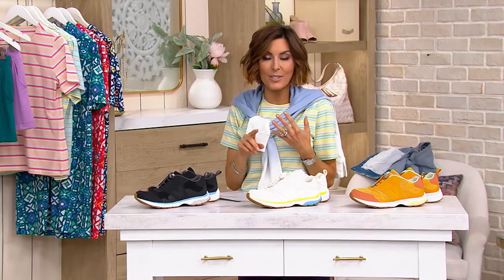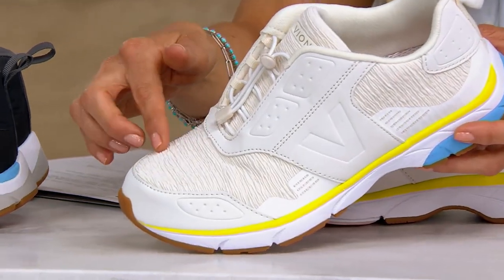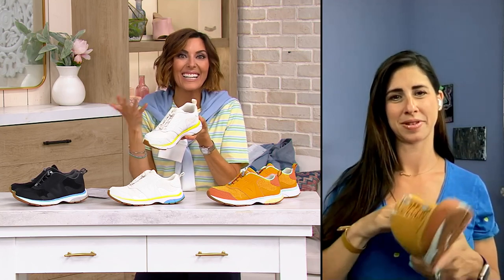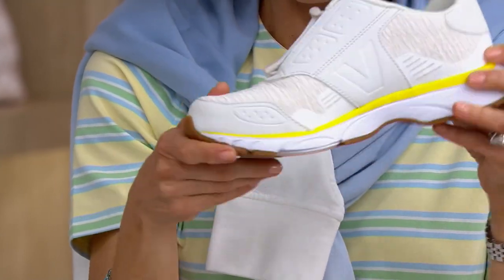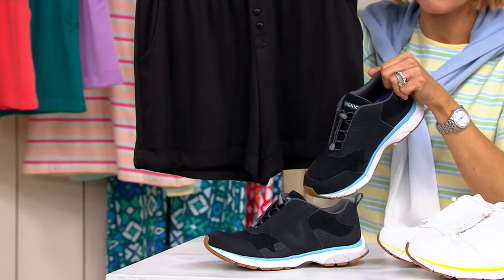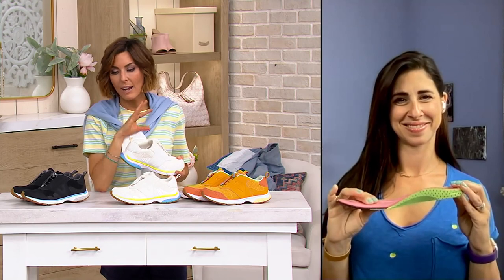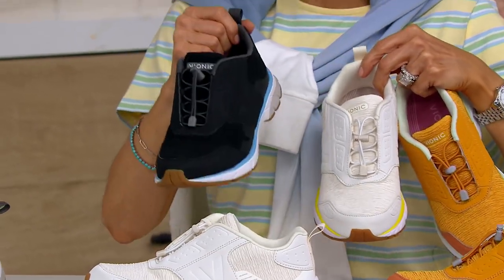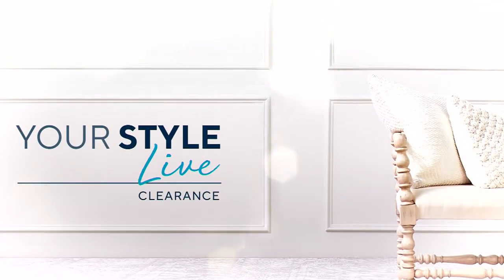Vionic Bungee Lace Athletic Sneakers - Deon on QVC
Vionic Bungee Lace Athletic Sneakers - Deon

Start any journey with a good foundation -- these athletic sneakers. Loaded with feel-good features for your feet, they provide the support you require in a style you love. So slip them on (they're that easy with bungee laces!) and get stepping. From Vionic&reg;.